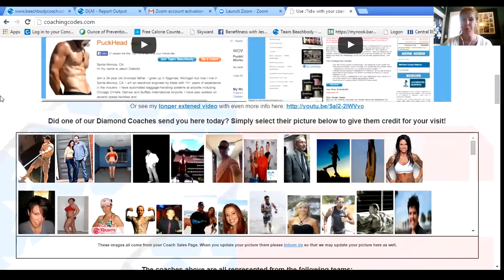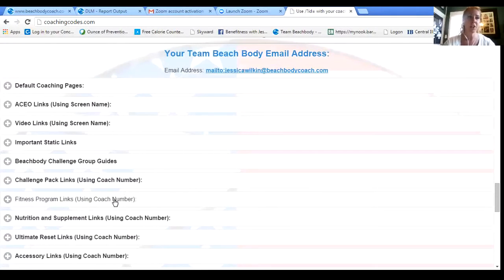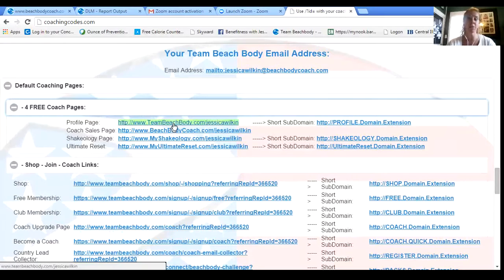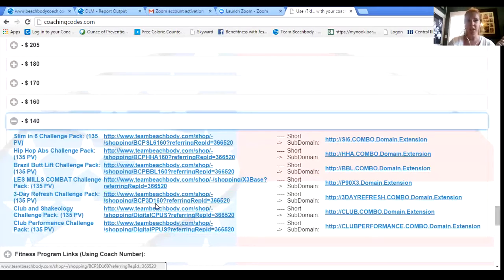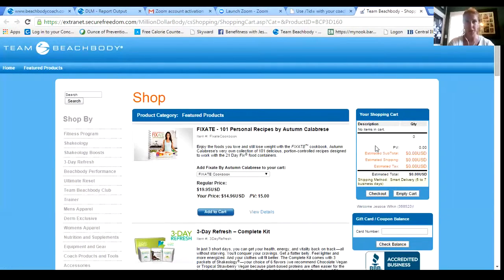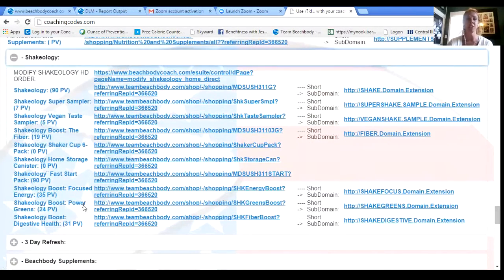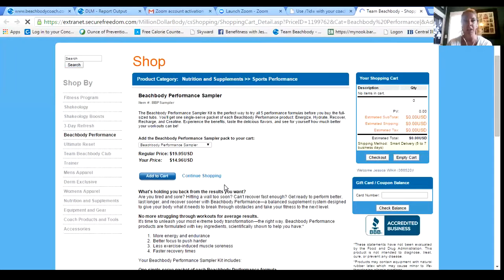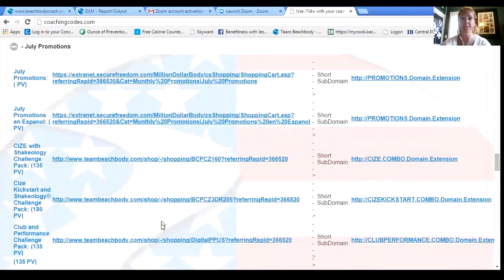How to Use Coaching Codes - Team Benefitness